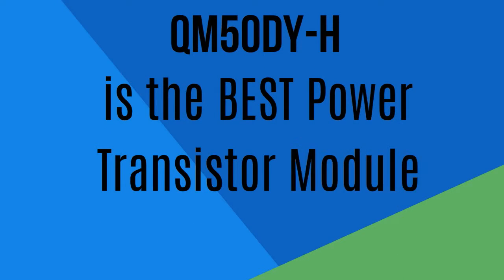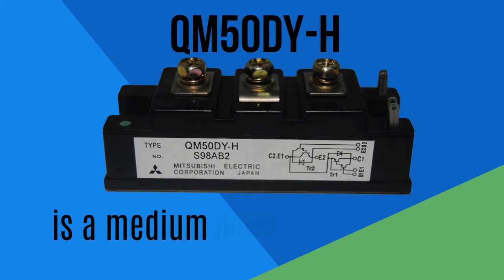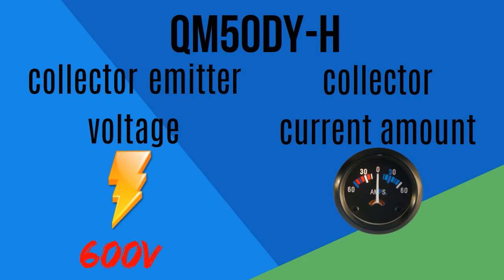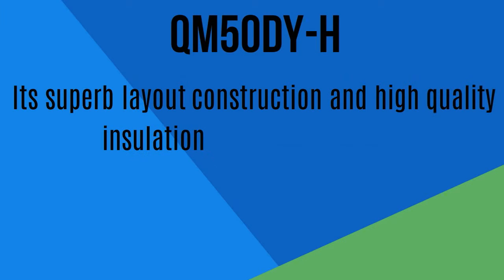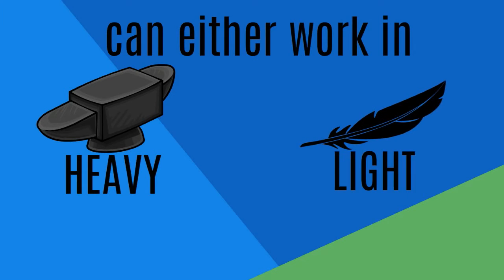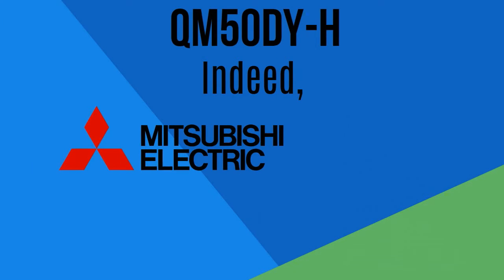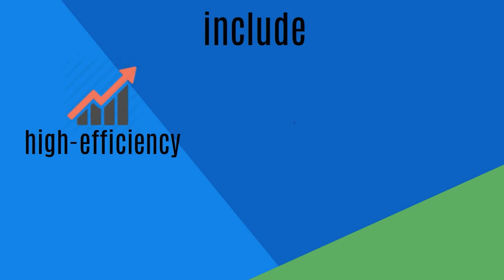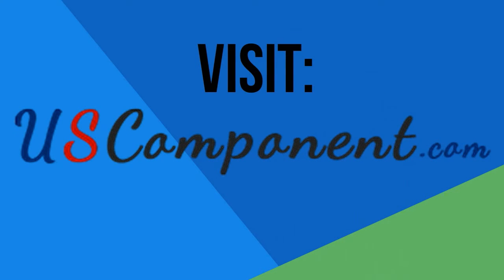QM50DY-H Mitsubishi Power Transistor Module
QM50DY-H is the best Mitsubishi Power Transistor Module to amplify the performance of your welding machines, and eliminate the most common problems. QM50DY-H is a medium power switching use, insulated type module that weighs a light weight of 0.46 lbs. with a collector emitter voltage of 600V and a collector current amount of 50A.

Mitsubishi QM50DY-H has an exceptional ability to sustain full functionality for a long period of time. Its superb layout construction and high quality insulation is well-designed to withstand heat caused by chronic or heavy operations. This basically means, QM50DY-H can either work in heavy or light operations.

QM50DY-H’s highly sophisticated components have been tested and proven by experts for years. Indeed, Mitsubishi’s specialists designed this device to become an efficient and durable power transistor module. The benefits in using QM50DY-H include high-efficiency, extraordinary durability, and cost-effectiveness.